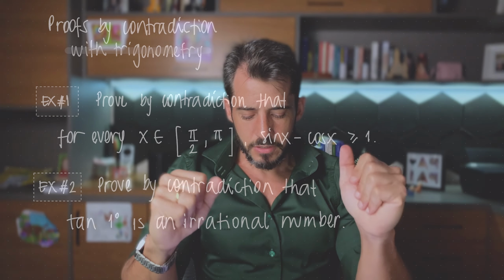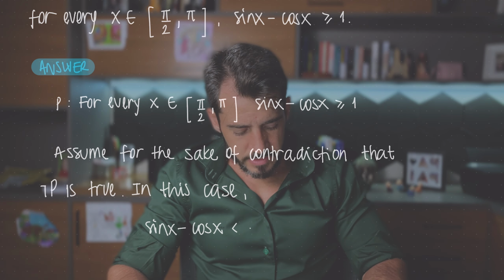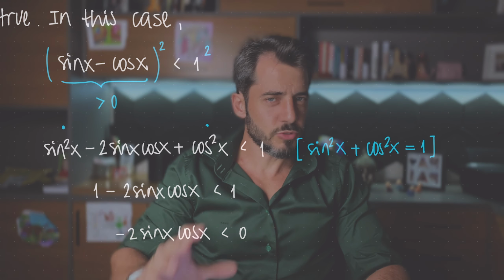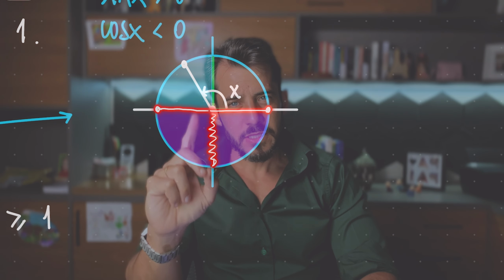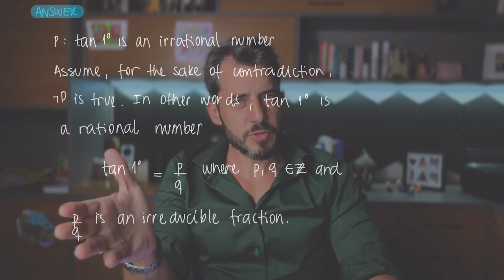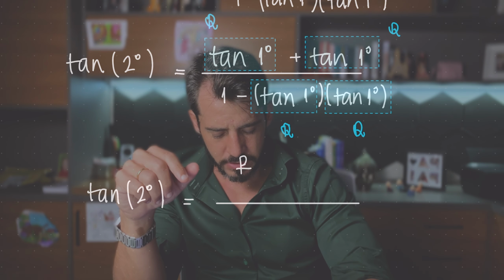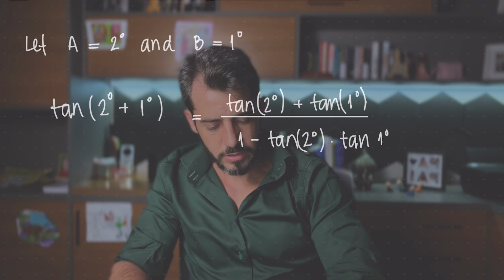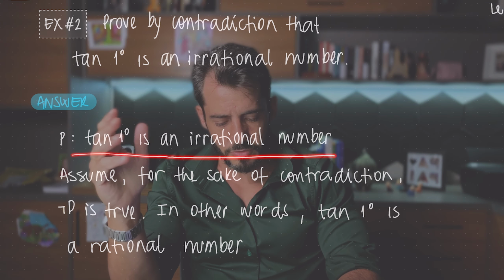Proofs by contradiction with trigonometry (IB Math)